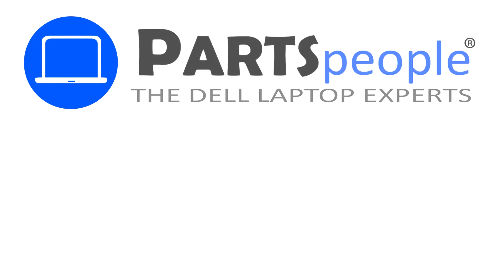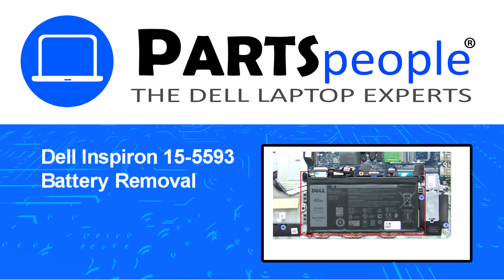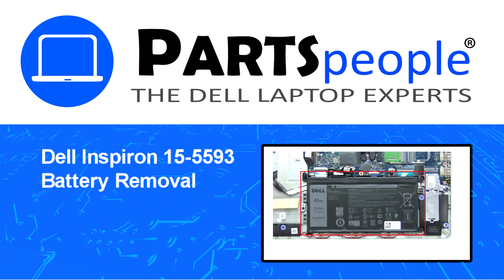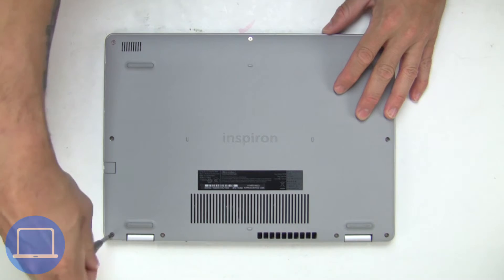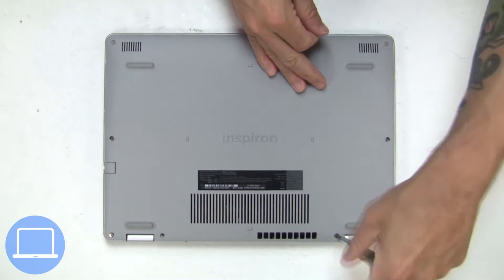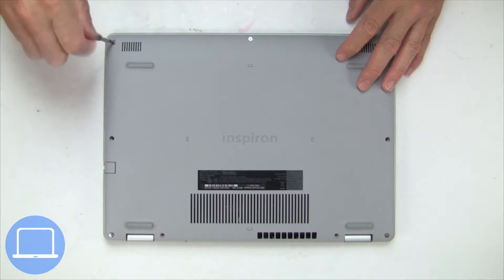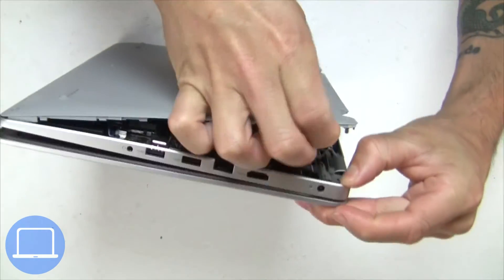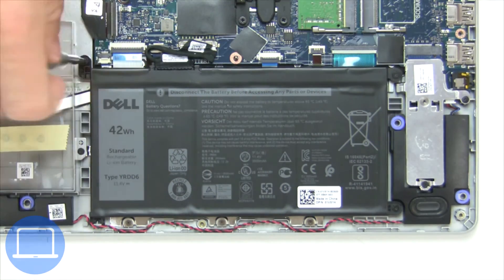Dell Inspiron 15-5593 (P90F002) Battery How-To Video Tutorial